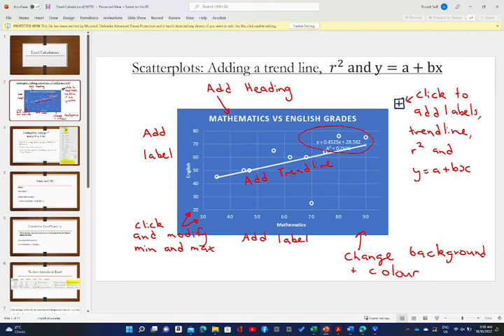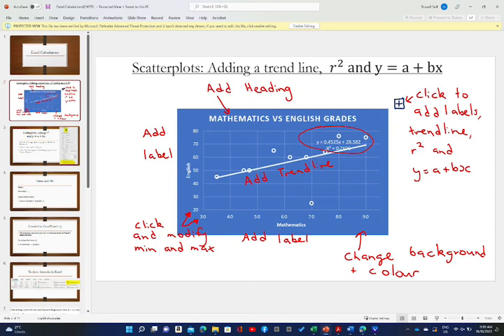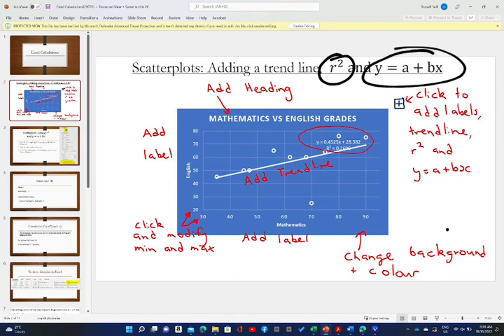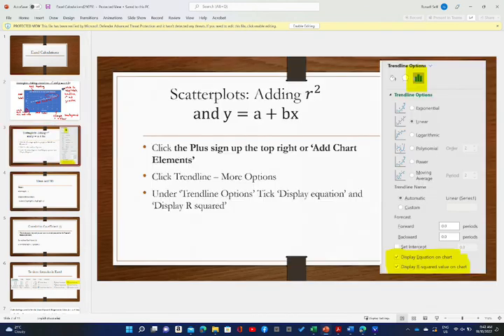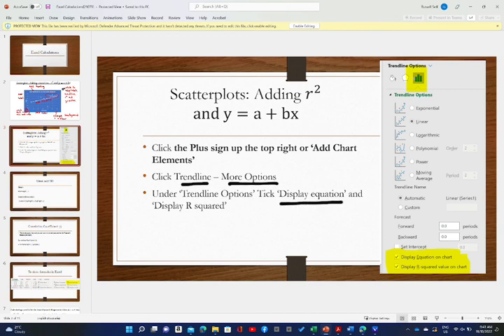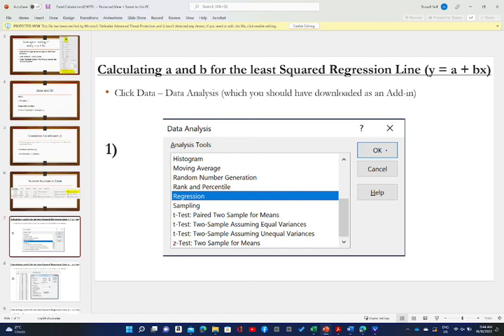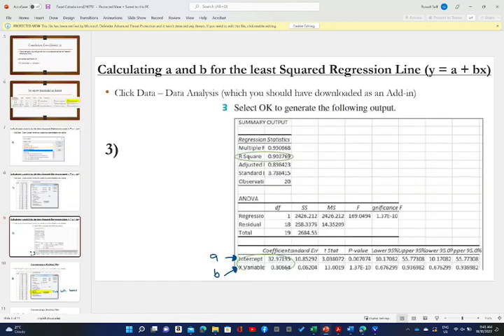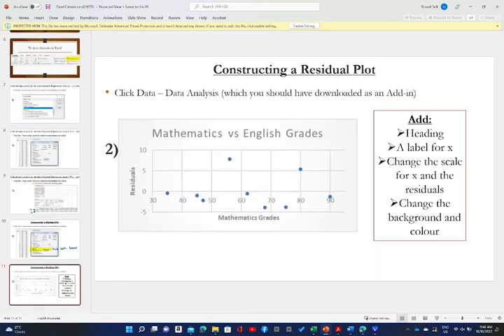11 GM-Excel calculations for IA1 assignment